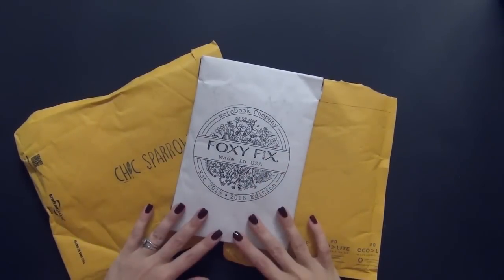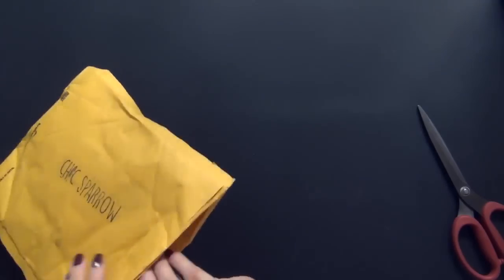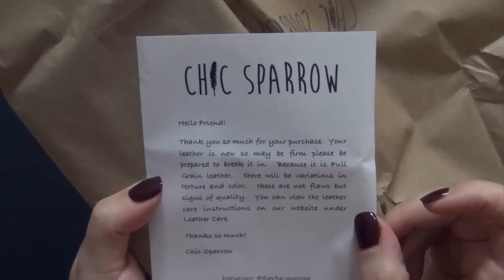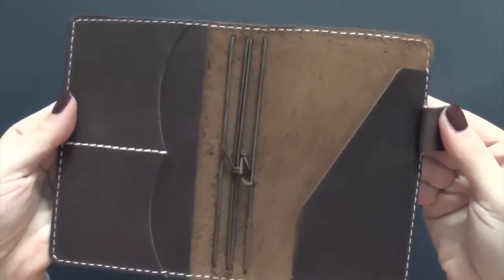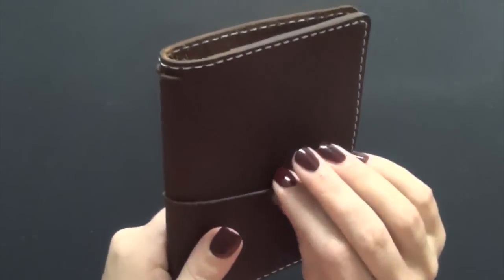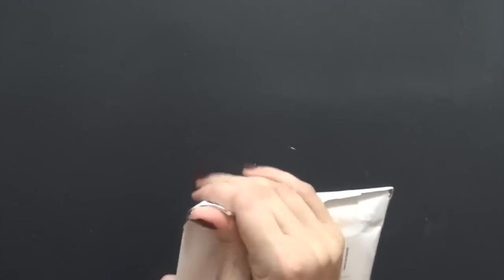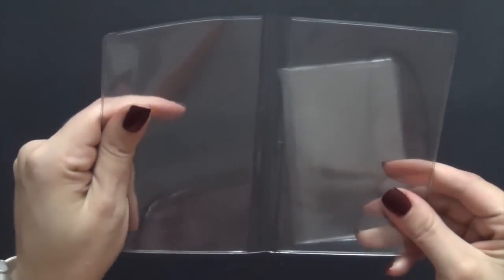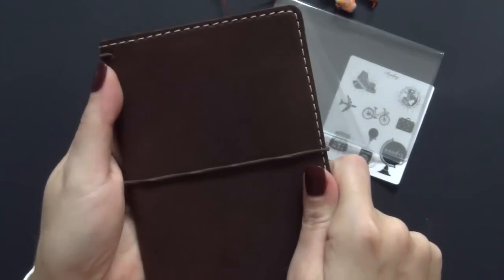Chic Sparrow Outlander Pocket Travelers Notebook Unboxing (and Other Tn Supplies)